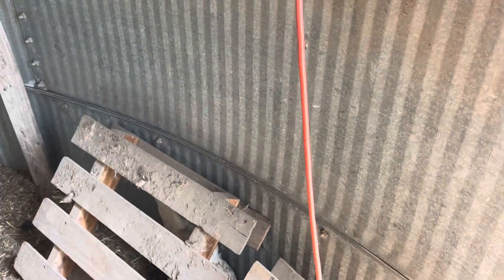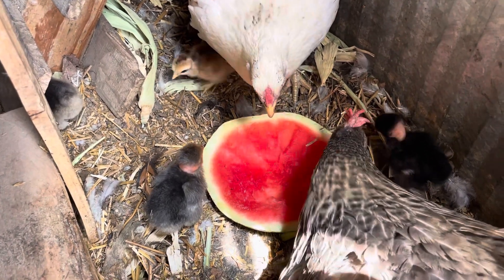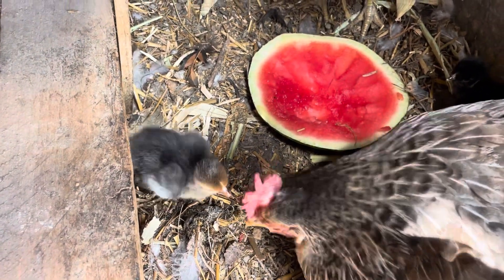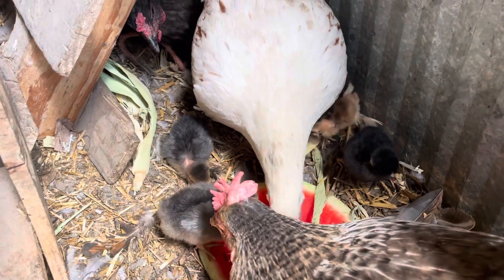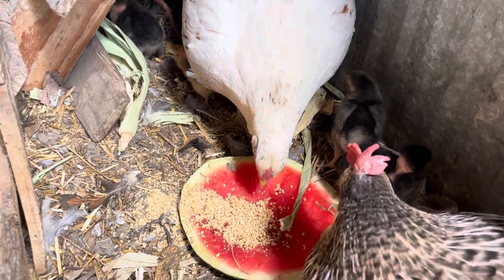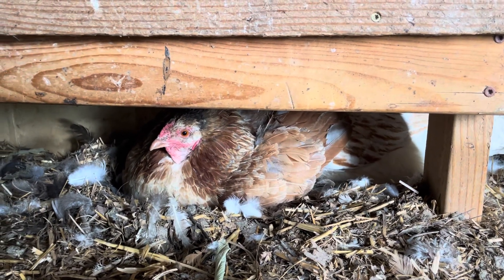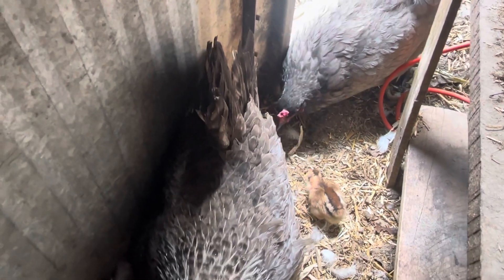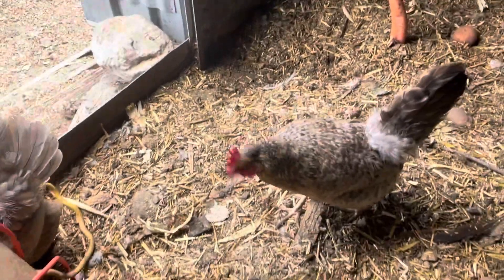Chickens teaching their chicks how to eat